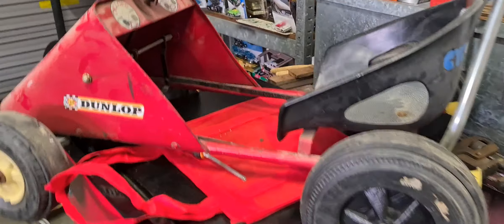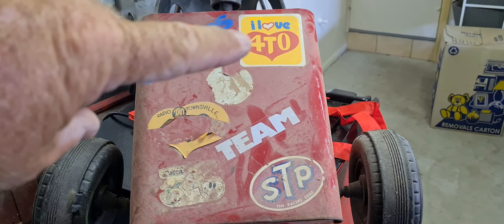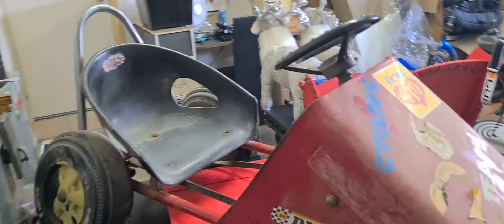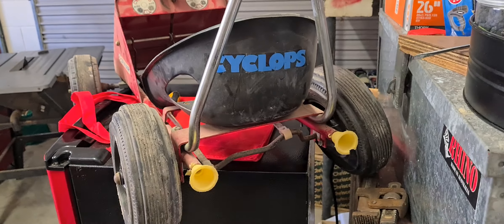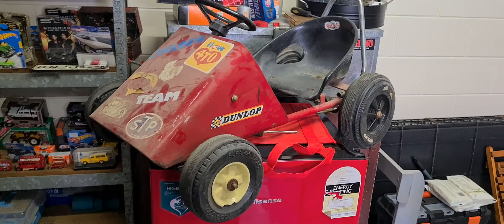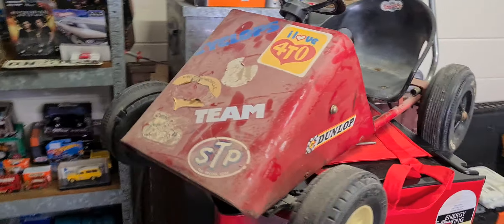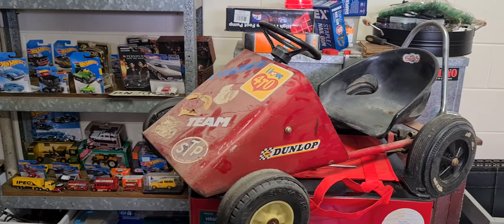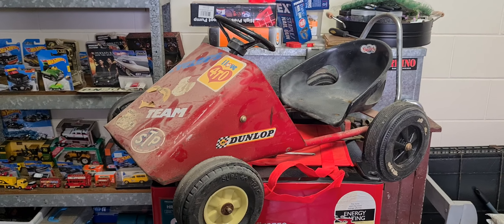Cyclops pedal cart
found this little gem at a garage/yard sale here in my town. it needs a little work but it's all there.